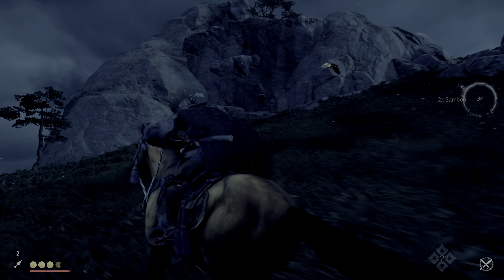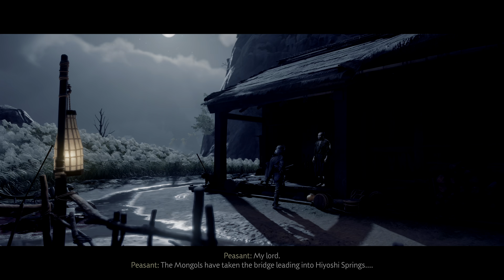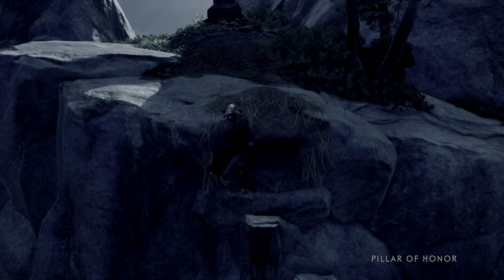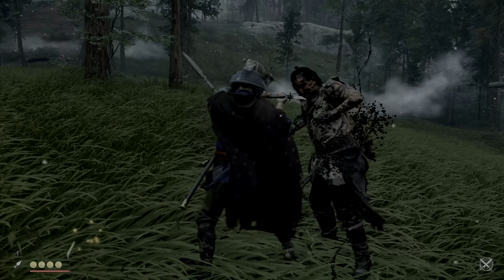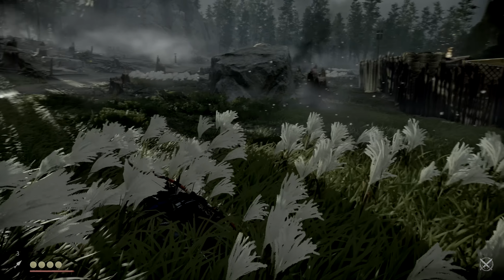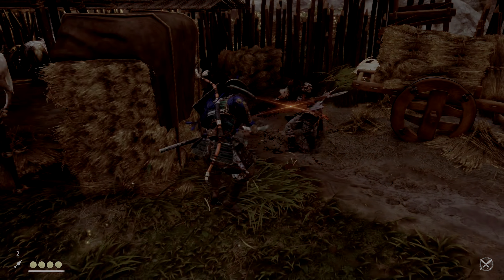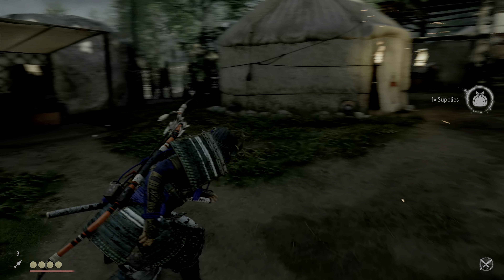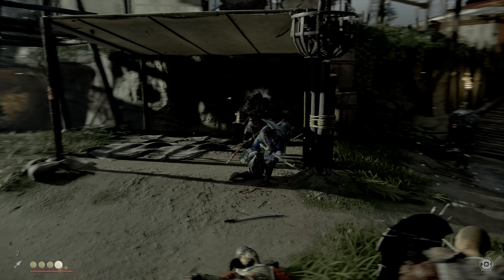Ghost of Tsushima [9] - Burn From the Shadows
For the future, these settlements don't normally take this long but they're usually pretty fun and challenging sometimes. Plus, the rewards we get generally seem to be worth it for resources and prizes!